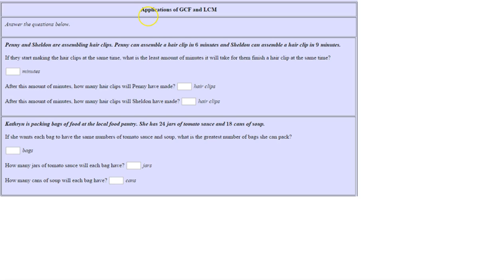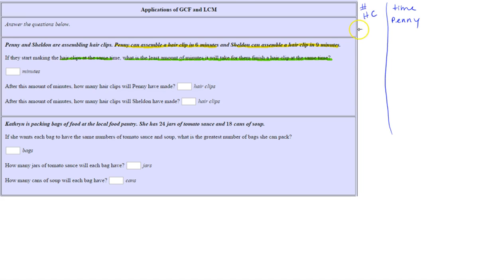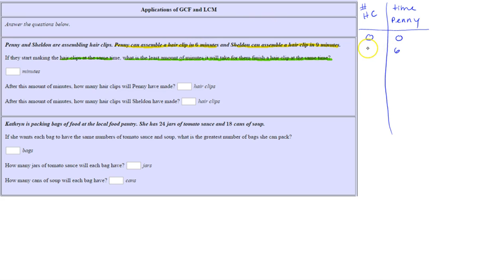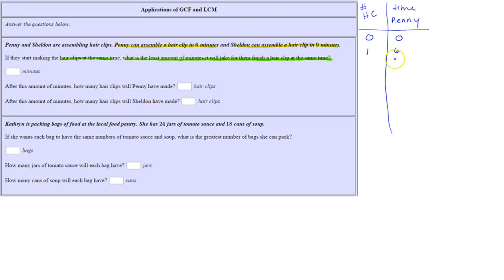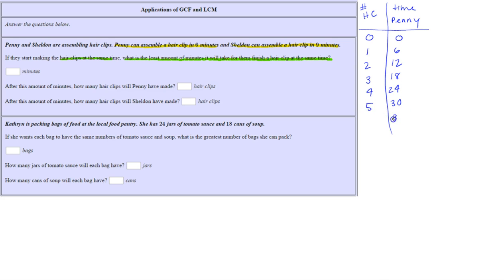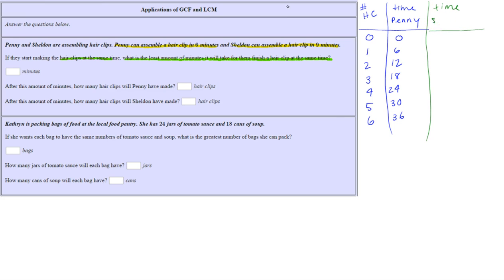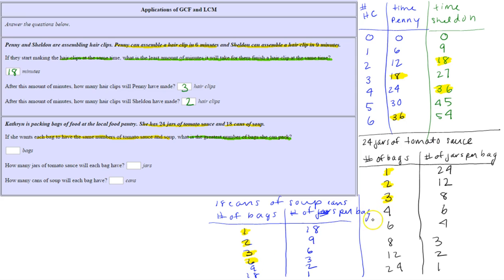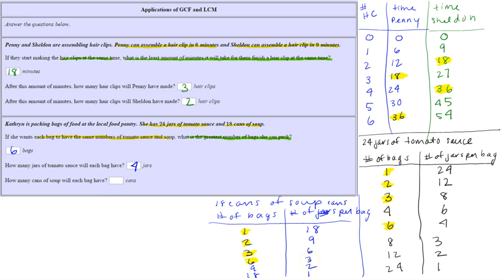Number Sense 1: Applications of GCF and LCM